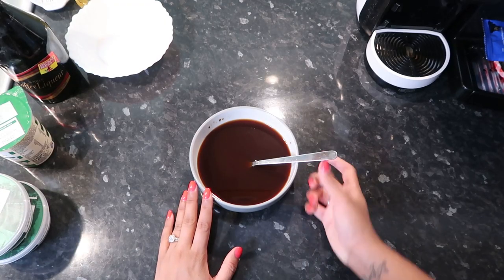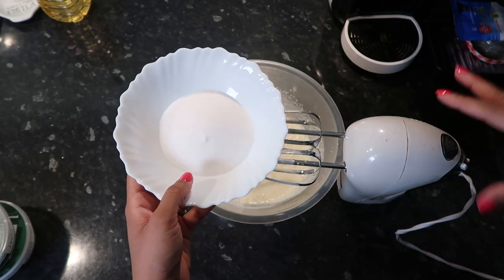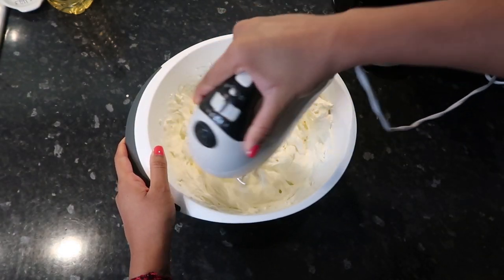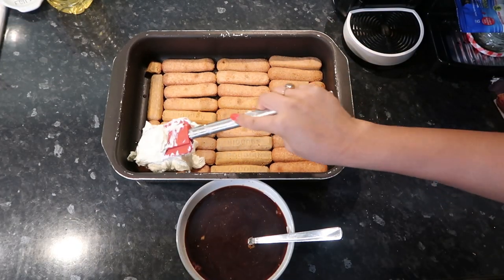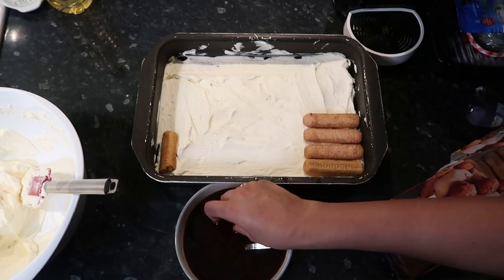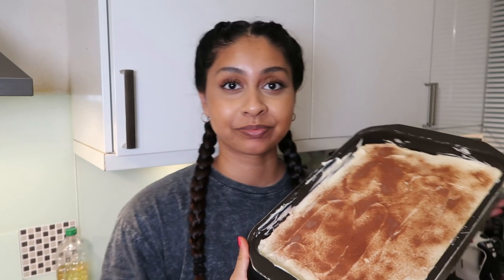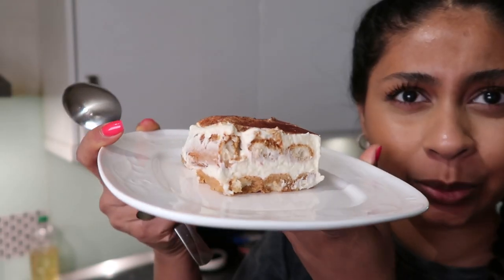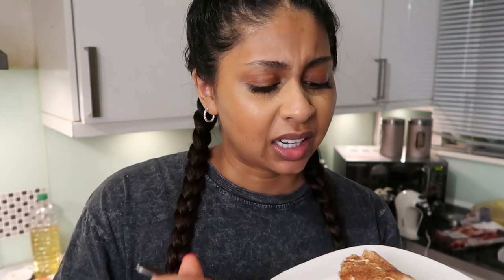DELICIOUS TIRAMISU AT HOME RECIPE!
INGREDIENTS:
500ml coffee - I used Nescafe Colombia instant grains
coffee liqueur (optional)
Sponge fingers
500g mascarpone
90g sugar
300ml whipping cream
cocoa powder